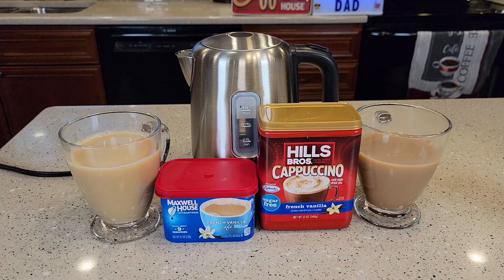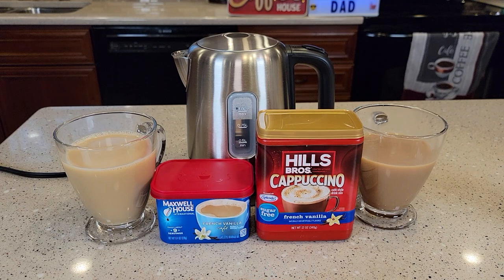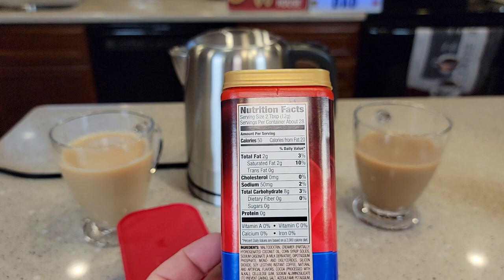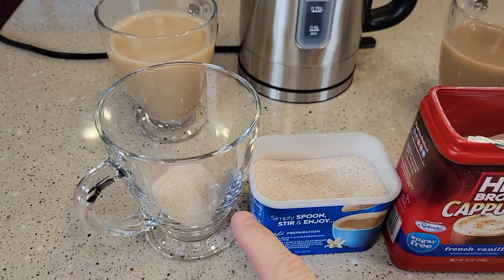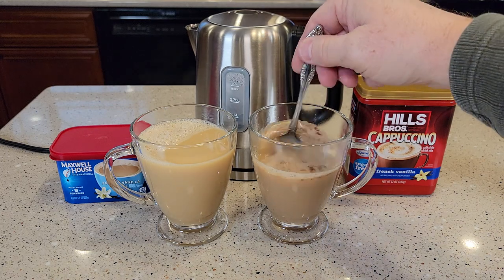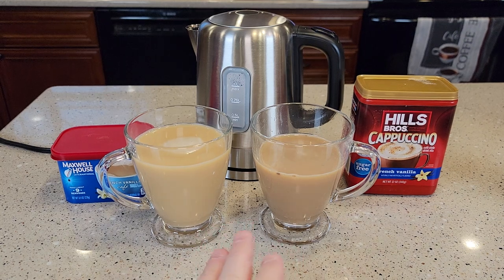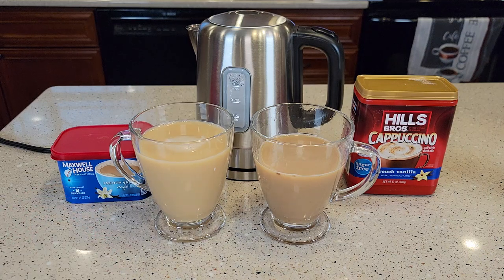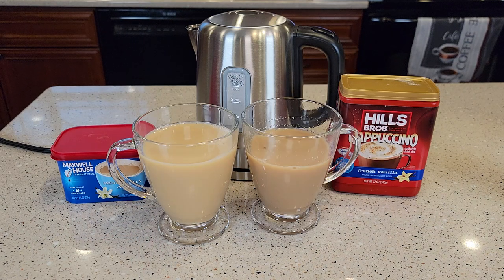Maxwell House French Vanilla Cafe & Hills Bros Cappuccino Mix Instant Coffee Taste Test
Review and how to make Maxwell House cafe & Hills Bors Cappuccino Mix Instant Coffee.
Hills Bros Instant Sugar-Free Decadent Cappuccino Mix, Easy to Use, Enjoy Coffeehouse Flavor from Home-Frothy, with 0% Sugar and 8g of Carbs, French Vanilla
Maxwell House International French Vanilla Café-Style Instant Coffee Beverage Mix